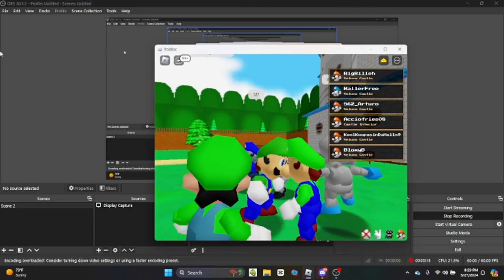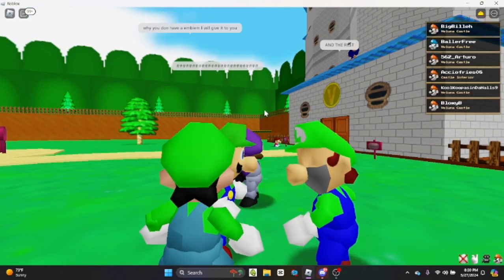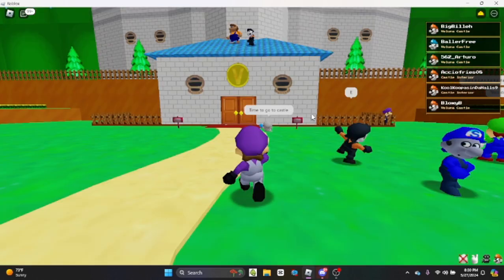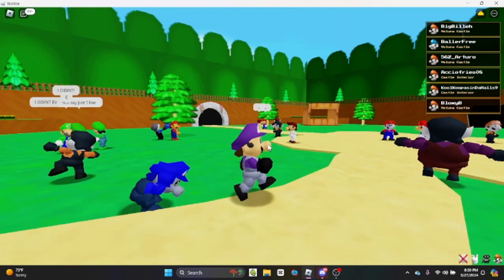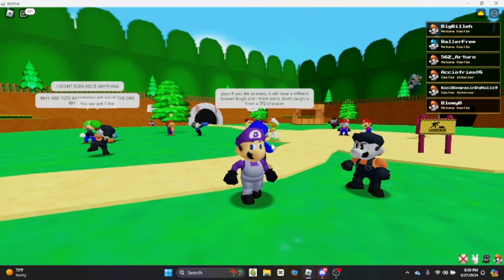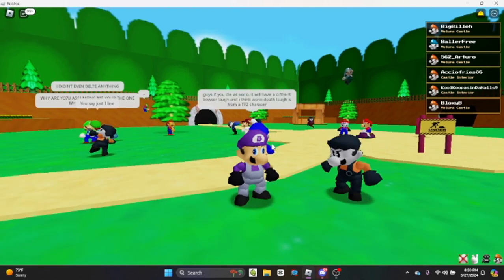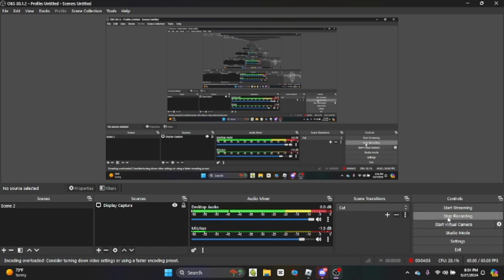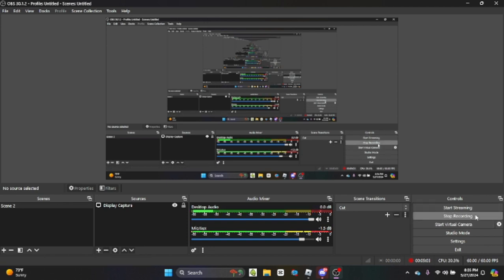Roblox Regular 64 is crazy | FT.@SIedder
i played regular 64 with my fwend